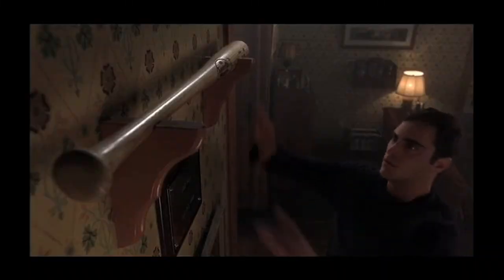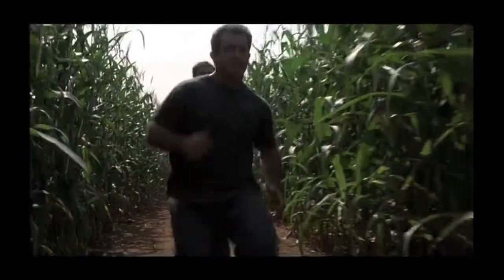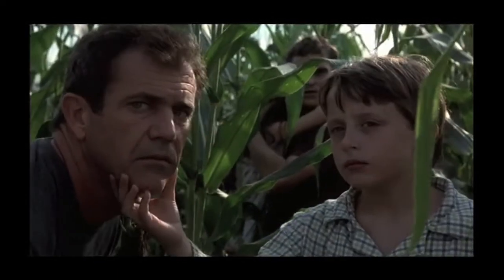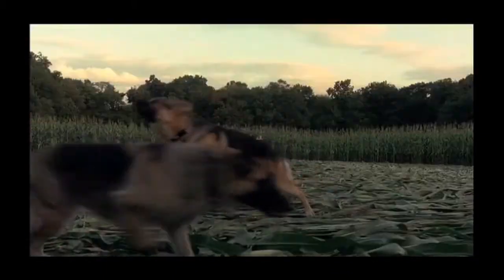Signs Part II